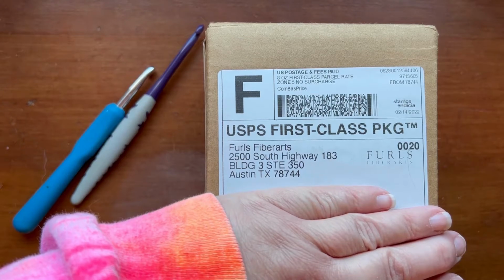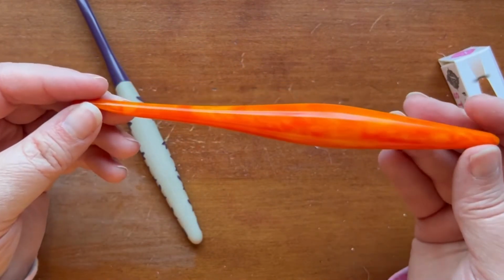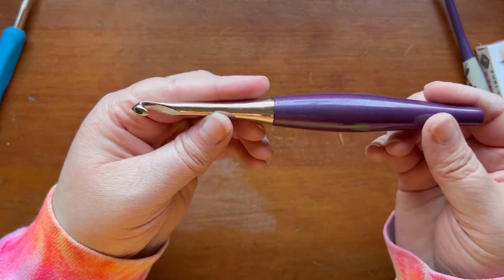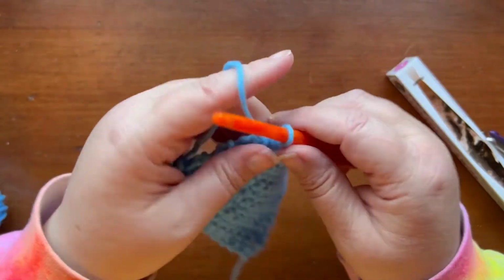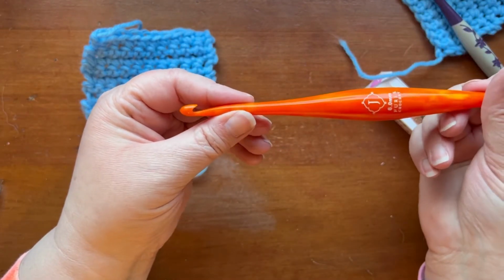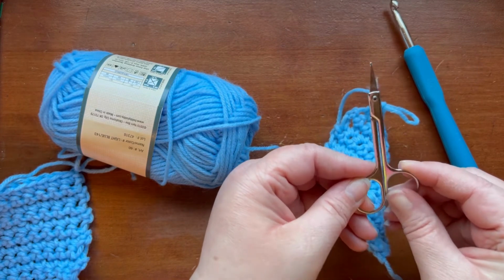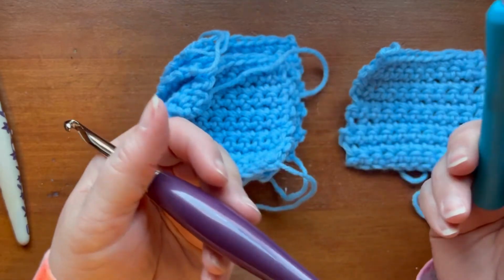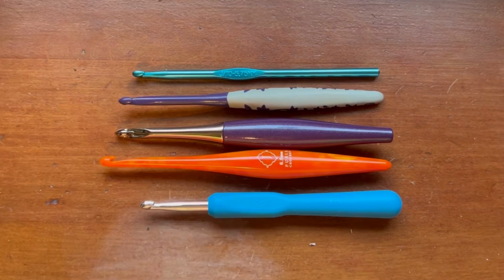Furls Crochet Hook Review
Oh and if you don’t mind, please share my channel with your crafty friends!

Happy Mail:
BeeCreative Crafts